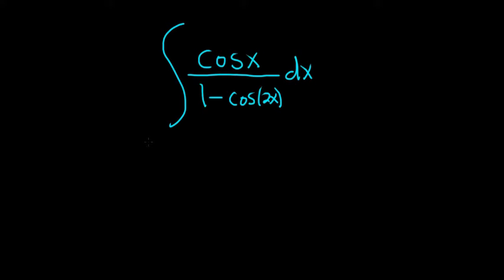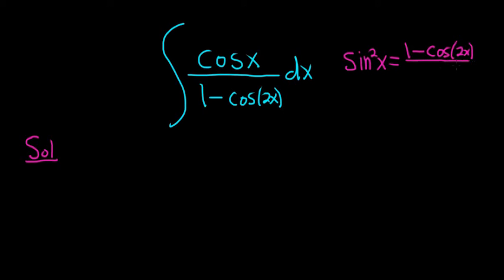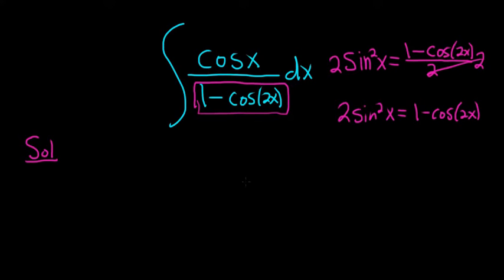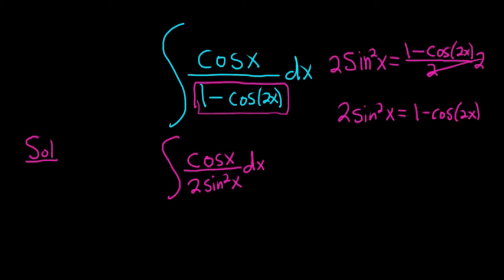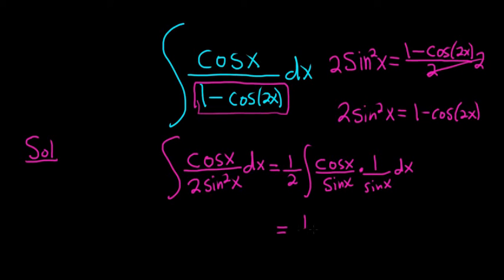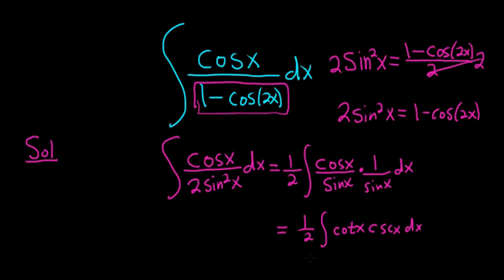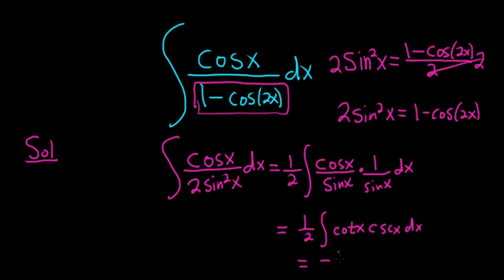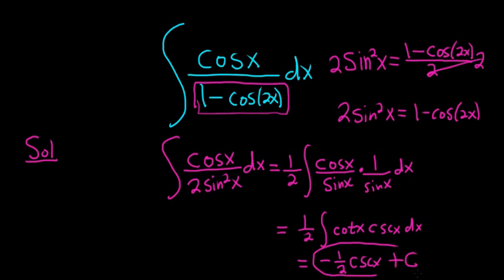Integral cos(x)/(1 - cos(2x)) MIT Integration Bee Qualifying Exam 2018 Problem #10